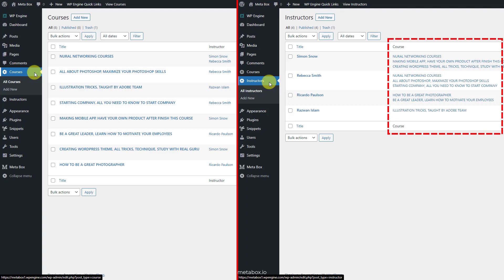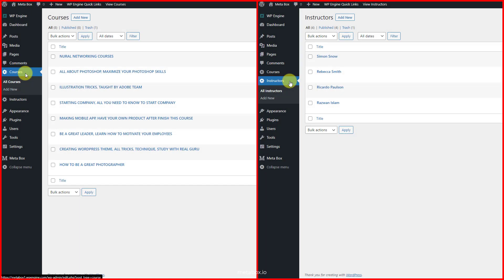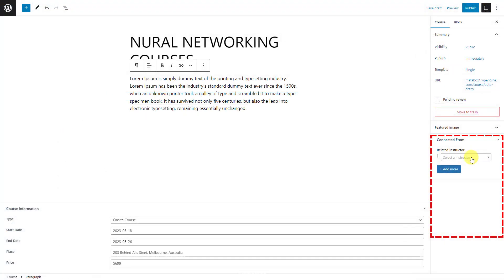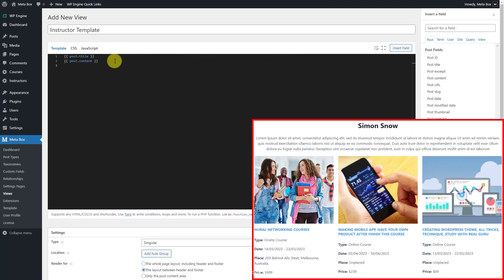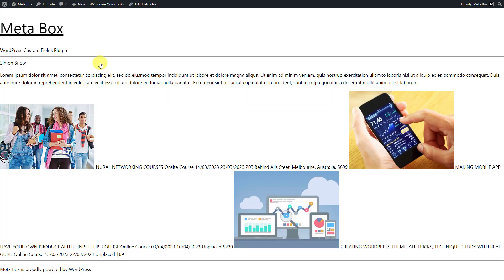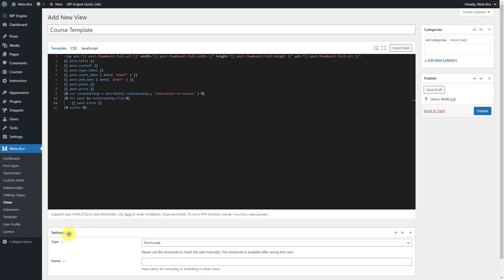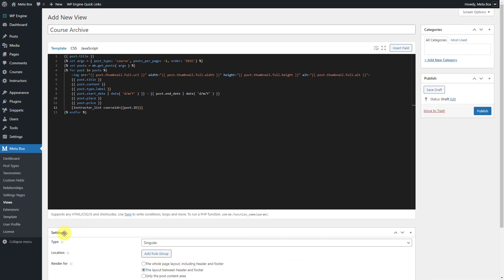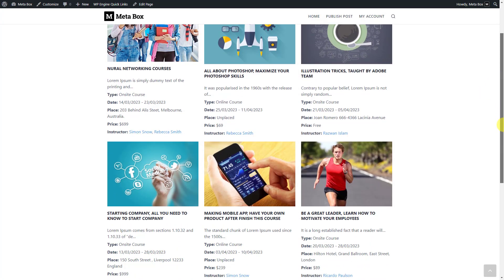Create Relationships - P3 - Using MB Views | Meta Box Tutorial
Easily create and display relationships for your website with Meta Box using MB Relationships and MB Views. Let's see how!

0:00 Intro
0:44 Before Getting Started
1:46 Create New Custom Post Types
2:13 Create Custom Fields
3:10 Create the Relationship
5:34 Display the Relationship on a Singular Page of Instructors
8:39 Display the Relationship on a Singular Page of Courses
10:47 Display the Relationship on an Archive Page